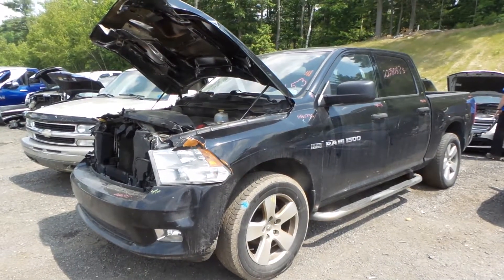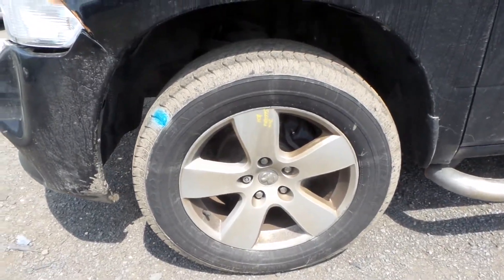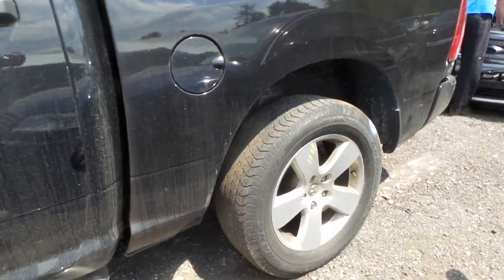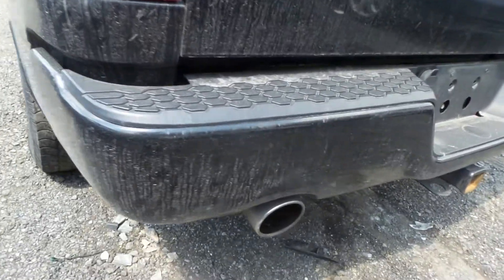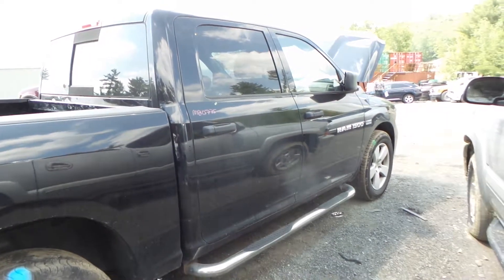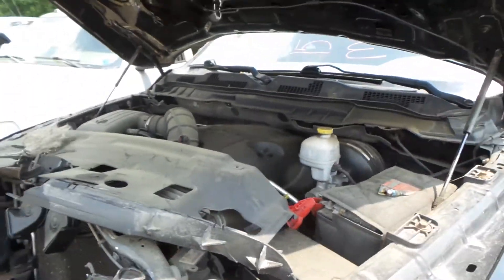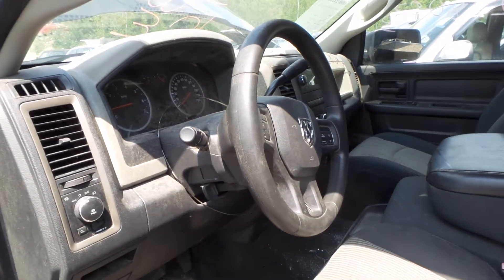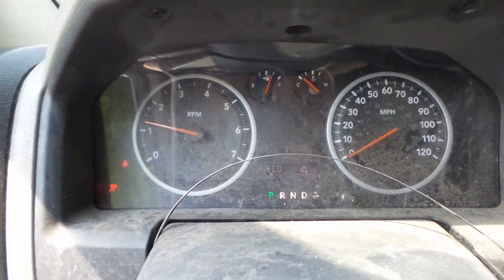Parting Out 2012 Dodge Ram 1500 | Stock # M80775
New England Auto and Truck Recyclers is parting out a 2012 Dodge Ram 1500.